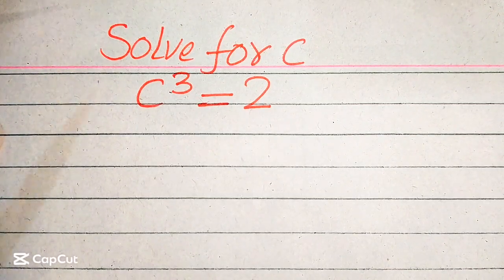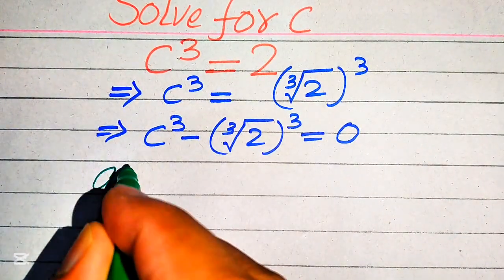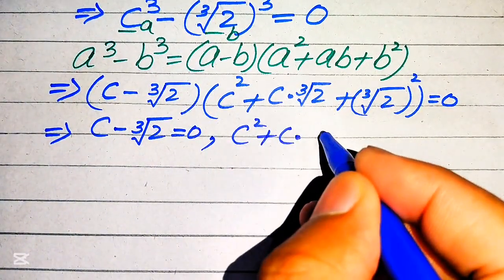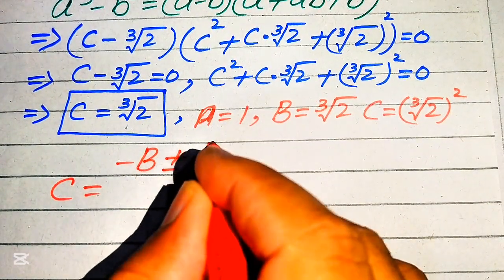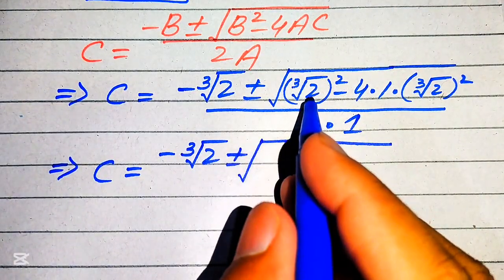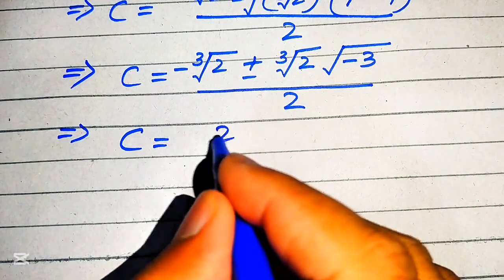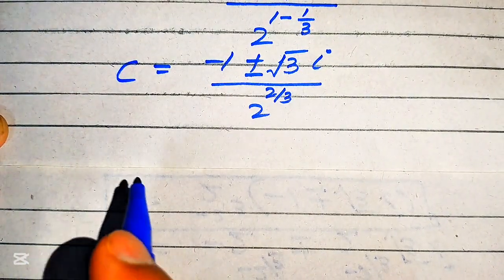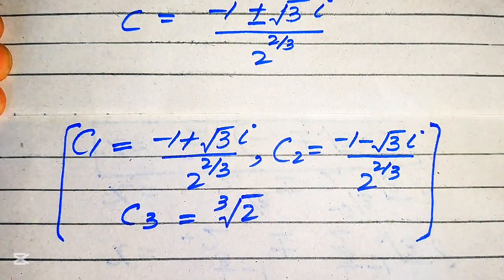Solving a 'Harvard' University entrance exam |Find C?📖📗📝